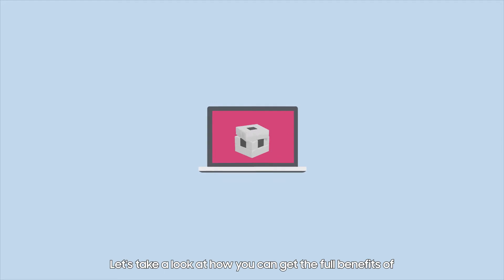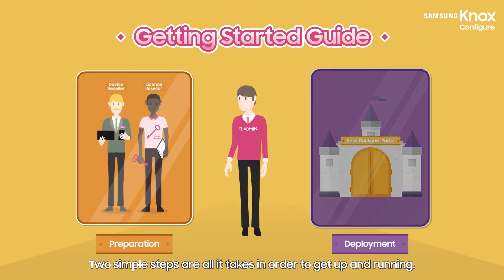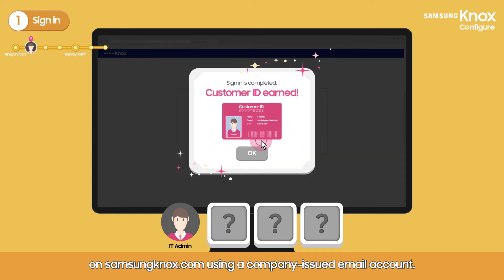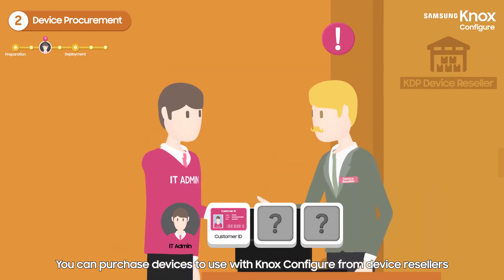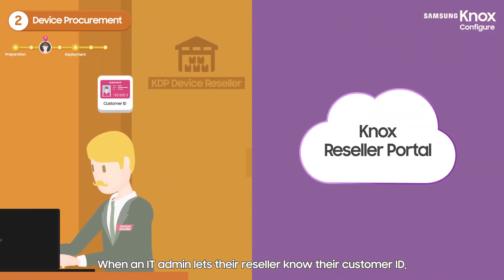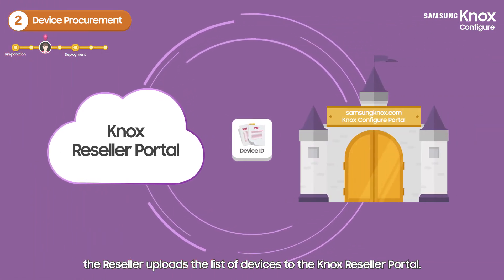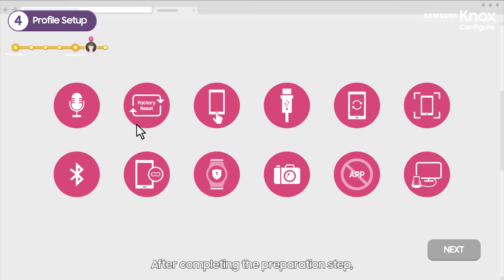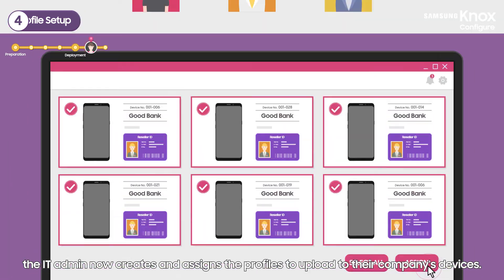Knox Configure Getting Started Guide Video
This video describes how to get the full benefits of Knox Configure's over-the-air bulk device configuration. You can follow a Knox Configure journey as an IT admin from preparation to device enrollment.

to discover more about Knox Configure.